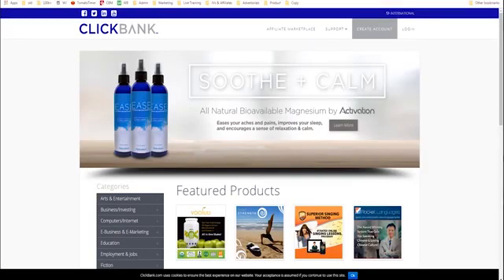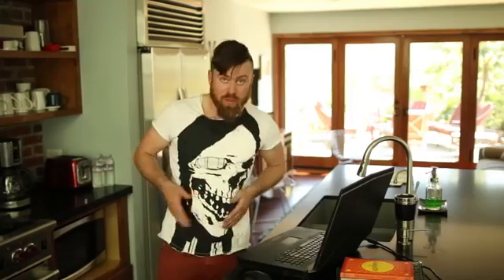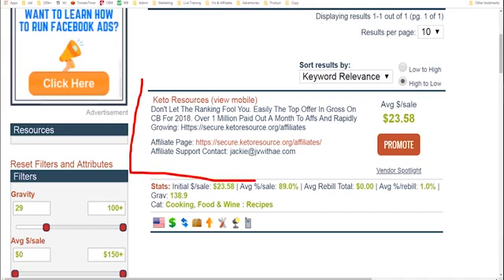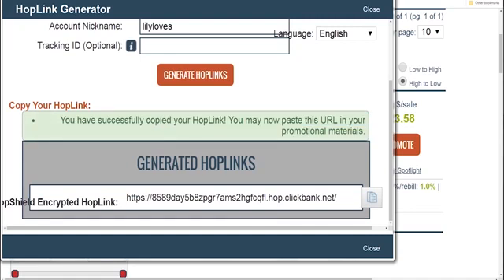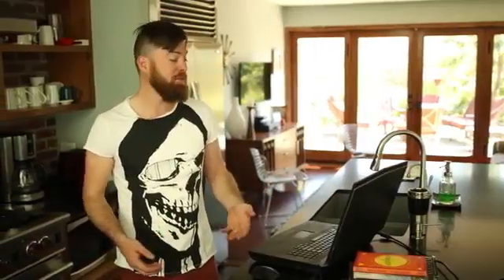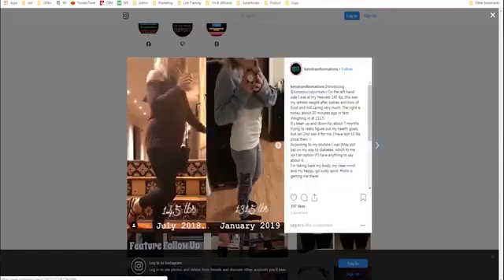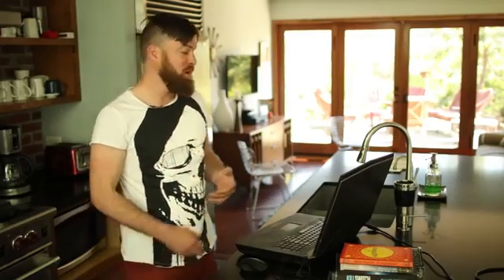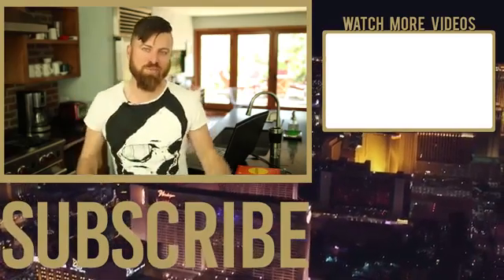11 How To Promote Clickbank Products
1/. $1 One Month Trial of John Crestani's Work-At-Home Secrets & Scams

Work-At-Home Secrets & Scams created by John Crestani, and endorsed by celebrity investigator Chris Hansen is a digital workbook to help you figure out what home-based business opportunities are available, and includes exercises and additional resources to help you create your home-based side income.

2/. EXCLUSIVE Free Training With John Crestani - How to Make Money

The Easiest Way That YOU Can Get Started TODAY Without ANY Experience! In Fact, Frank, Anna, David, Keenan, Seth & Hernan All Earned Over $918.89 After Watching This SAME Free Training!

If you aspire to make money online, full-time or part-time, there comes a time when you have to make a decision.
Option #1 - Figure It Out Yourself - Could take months or even years of trial, error and failure and go thousands of dollars in debt
OR...
“If you want to be successful, find someone who has achieved the results you want and copy what they do and
you'll achieve the same results.” ~ Tony Robbins
So… Are You Ready To Change Your Life For Your ZERO RISK Test-Drive of The System?

4/. 3 CLICKS Are All You’ll Need To RANK On Google and YouTube

Get a tidal wave of FREE TARGETED TRAFFIC instantly without knowing SEO, without building backlinks or writing any content!
One of many reviews: I uploaded 10 videos yesterday… AND ALL of them ranked on the first page in a couple of hours!
If you love free traffic and you want to rank on YouTube than this is the product you want to go for!

Video's on this channel are all child-friendly, kid-friendly and family-friendly!

Videos are for educational and entertainment purposes only. There is no guarantee that you will earn any money using the techniques and ideas mentioned in any of the videos. No financial advice is given. Your level of success in attaining the results claimed in any video will require hard-work, experience, and knowledge. We have taken reasonable steps to ensure that the information on any video is accurate, but we cannot represent that the website(s) mentioned in any video are free from errors. You expressly agree not to rely upon any information contained in any video.